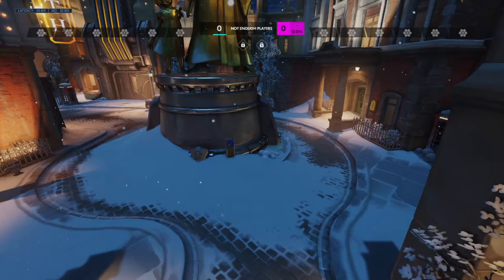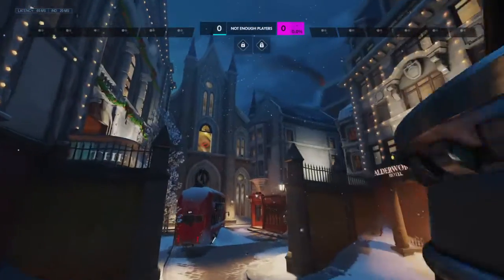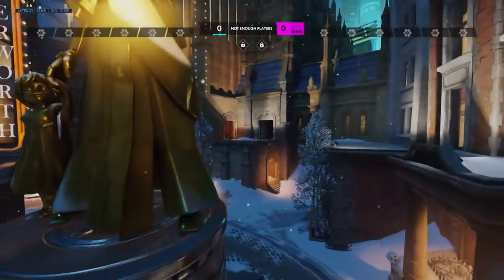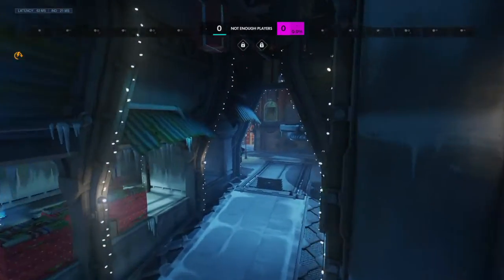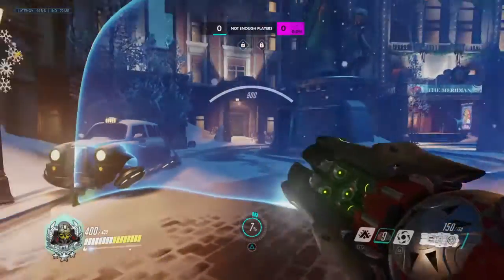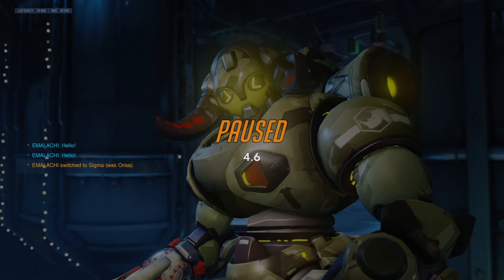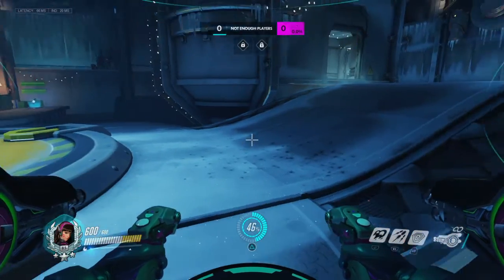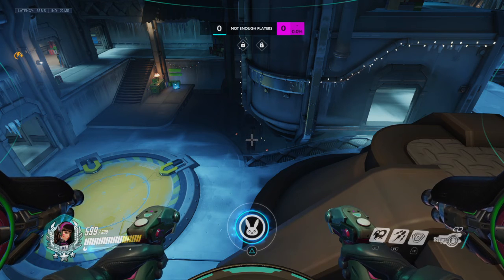Tank routing (Kings Row)